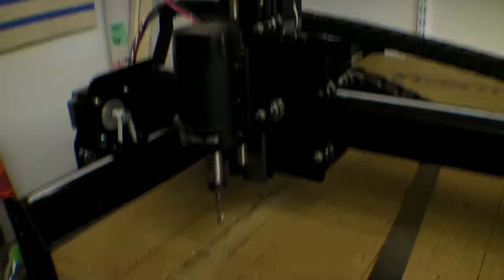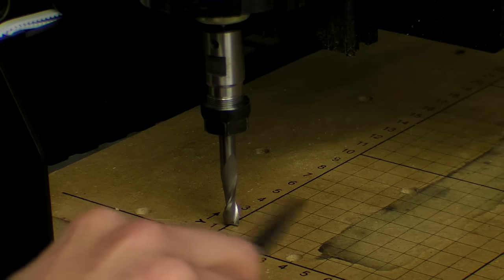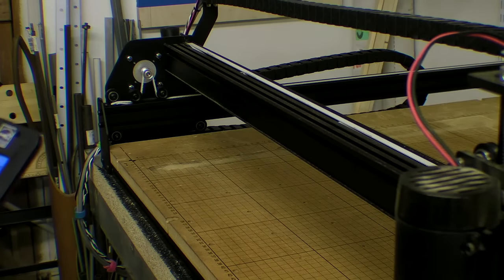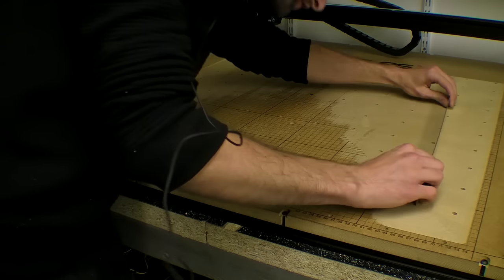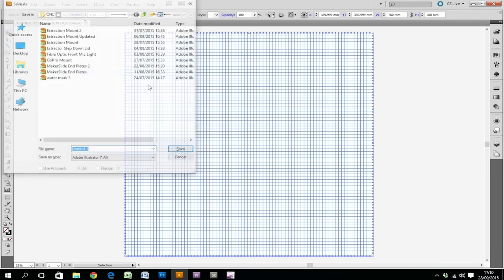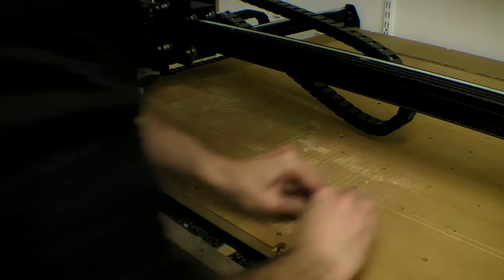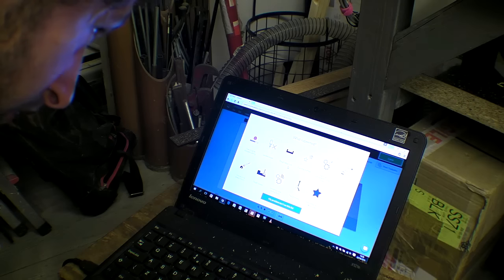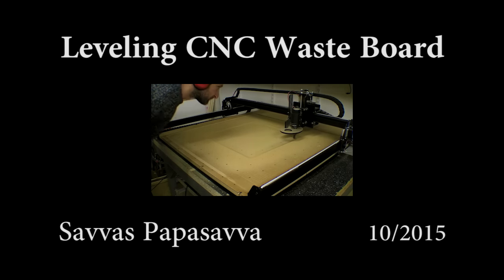Levelling CNC Waste Board - G Code Travel Error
Summary
00:05 Embarrassingly I managed to wet my CNC bed, resulting in the MDF surface raising.
01:27 First attempt at levelling the waste board.
03:03 First area clear took off a little less than half a mm.
5:03 I use the V cutting bit to etch the grid on the MDF while painting the surface with wet rot hardener.